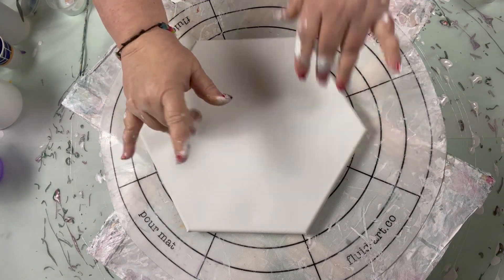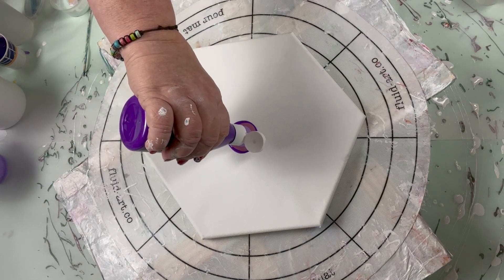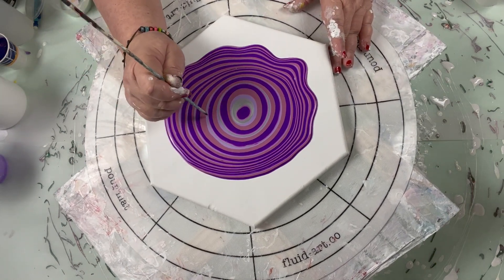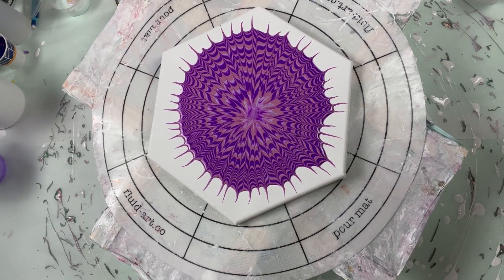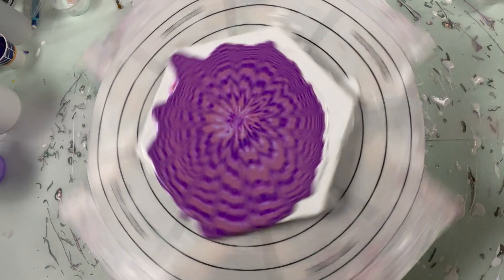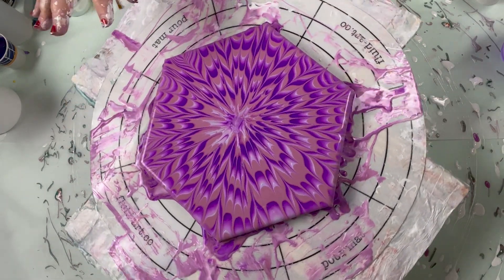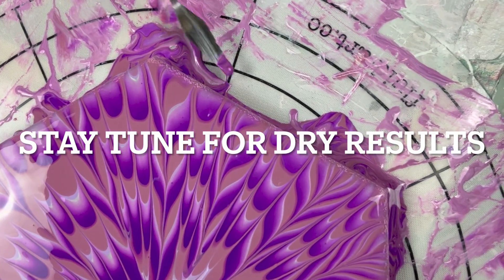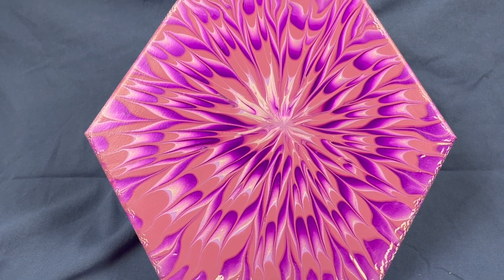#122 TUTORIAL AND EXPERIMENT WITH MASTERS TOUCH READY MIXED ACRYLIC PAINT! INTERESTING RESULTS!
I greatly appreciate you coming to watch my videos, seeing my paintings and following me through my art journey.

There are several ways you can help me to grow my channel:
1. Please Like(hit that thumbs up button)
2. Comment
3. Share

1. All paintings, coasters, etc... are FOR SALE.
2. I do commissions to suit your canvas size , technique and colors to your      preference at no extra costs.
3. I embroidery aprons with whatever saying or channel name you would like.

MY POSTINGS HAVE CHANGED AGAIN!!!   AS OF RIGHT NOW I AM POSTING A VIDEO ON MONDAY. WEDNESDAY NIGHT LIVE AT 8:00 PM EST AND FRIDAY WITH FRIENDS TRAIN PREMIERE AT 7:15.

Today I am trying out Masters Touch Ready Mixed Acrylic Paint. You will be surprised at the results. I'm glad I tried this before using these paints on a large canvas with other paints and pouring mediums.

The Colors I am using are:
Silver Metallic
Amethyst
Mauve
Lilac Petal

The flow extender is Artist Loft Titanium White.
Its pouring medium is Floetrol, Liquitex PM and GAC 800.

Background music is Epic Sound Soundscapes.

She also has a channel-Krista Rasmussen Art-Be sure to check her out

This Little Piggy (TLP) comes from FluidArt.co. Fluid-art.co.com

Toys come from Spontaneous Creations By Bryan (channel name). Spontaneous Bryan is what to look for on ETSY.

Joanne